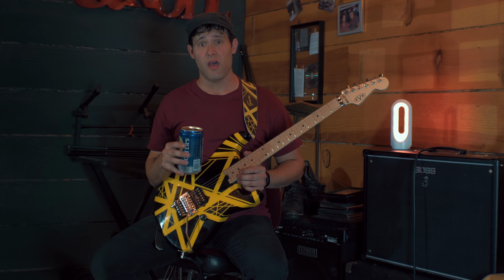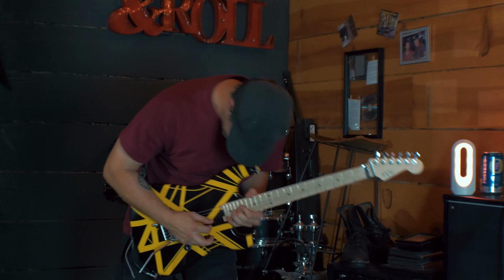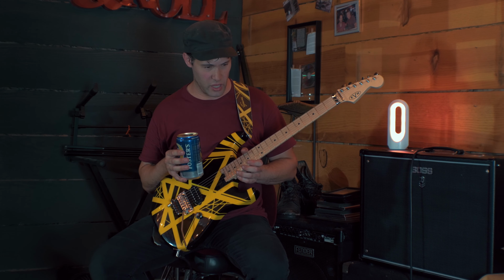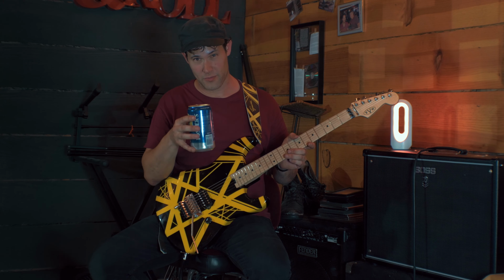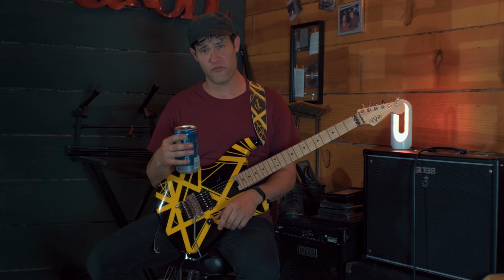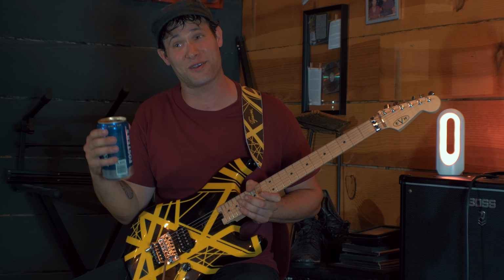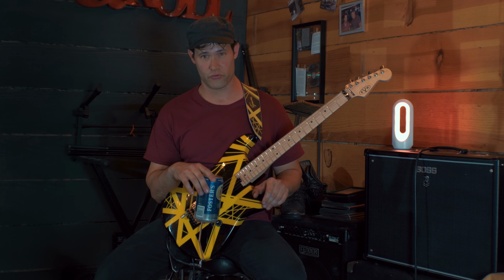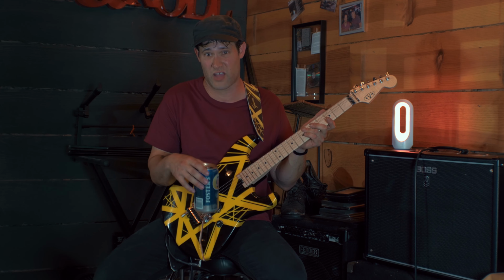EVH Bumblebee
Crikey!